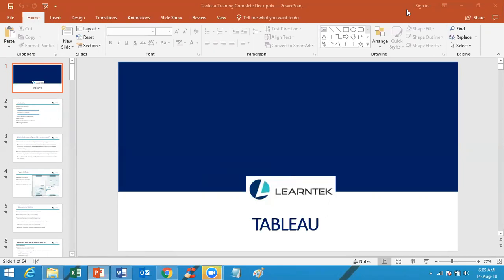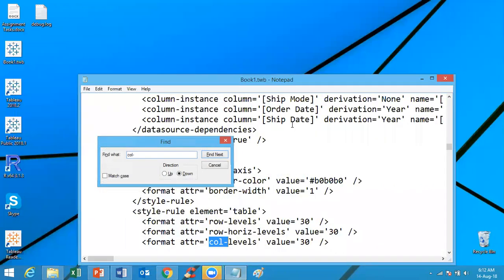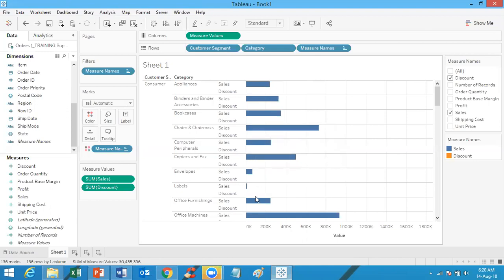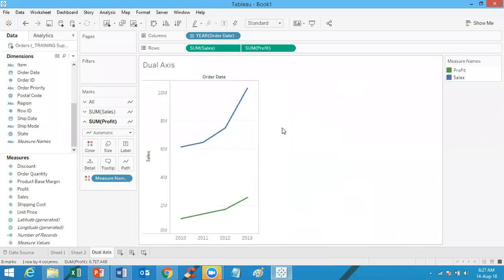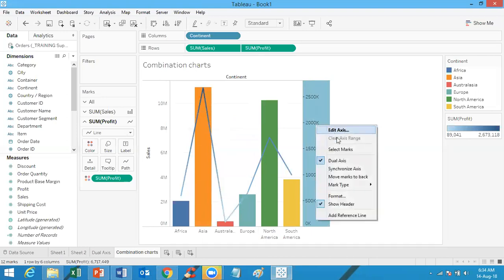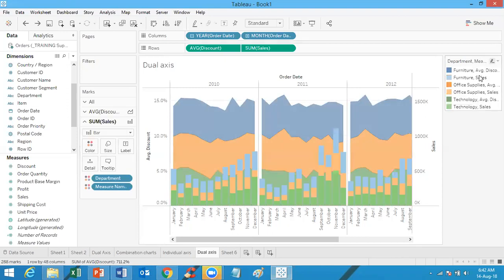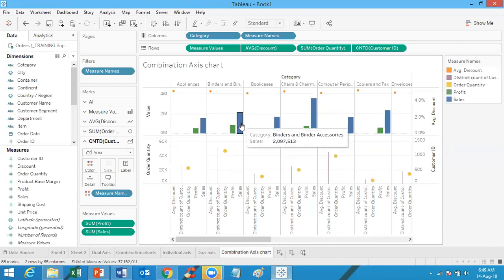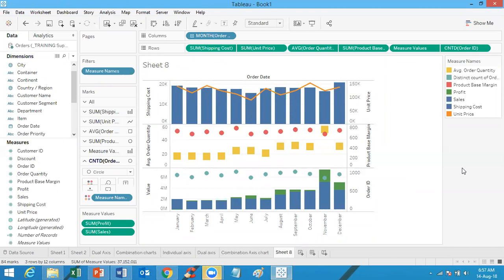Tableau Desktop Training Week 2 Day 5 Part 1